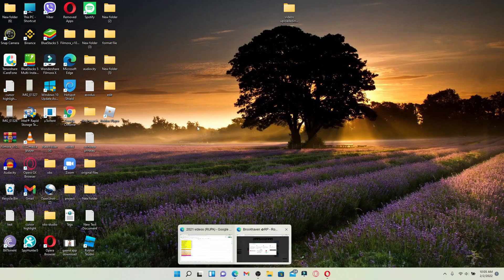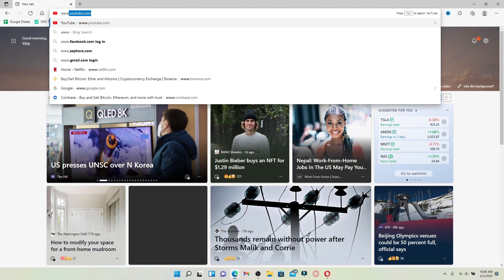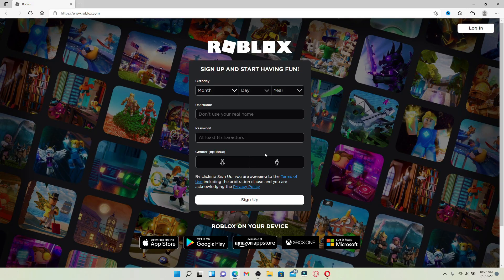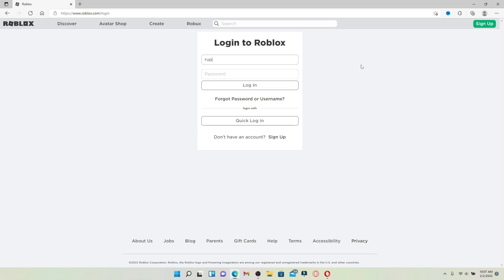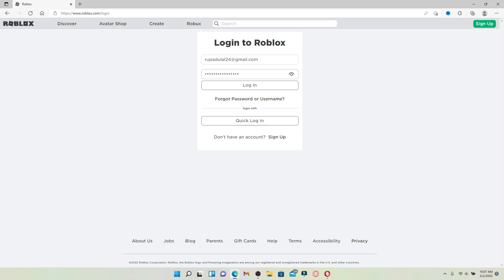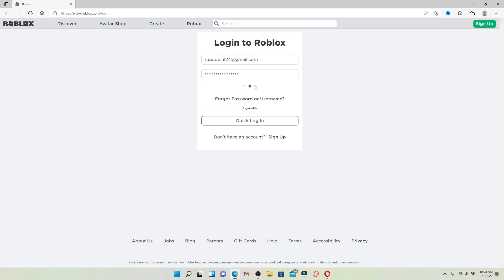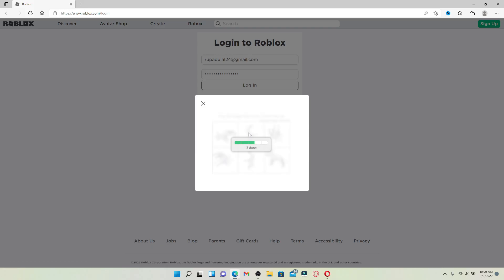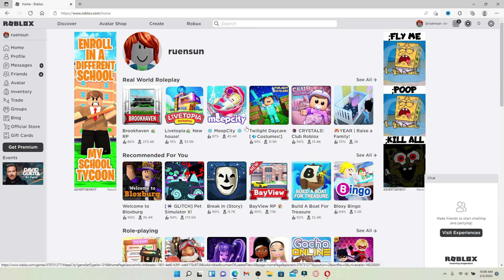Roblox Login 2022: How to Login Sign In Roblox Account? roblox.com Login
Login to roblox.com easily in few minutes from your desktop PC. If you have already created an account on Roblox, you can sign in without any hassles. Here in this video we will show you quick and updated step by step tutorial on Roblox Account login and Sign in.